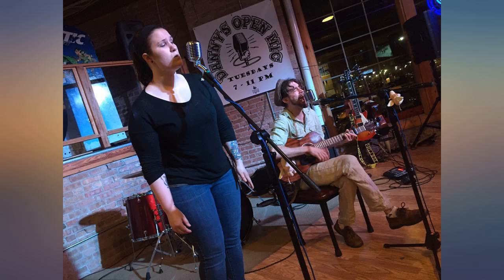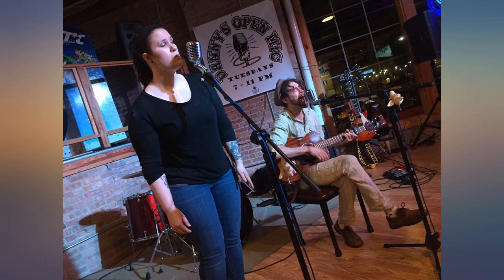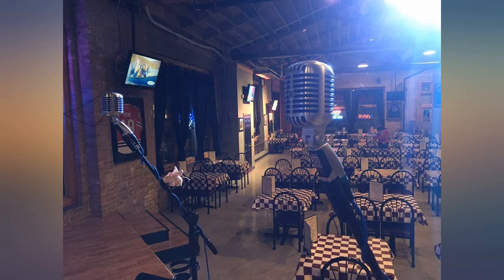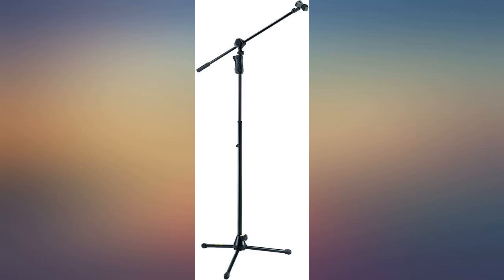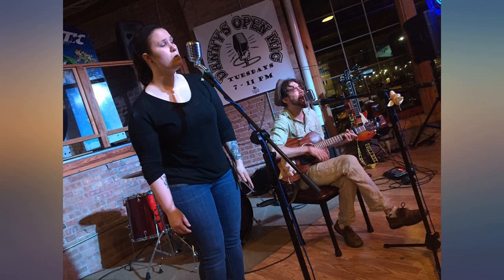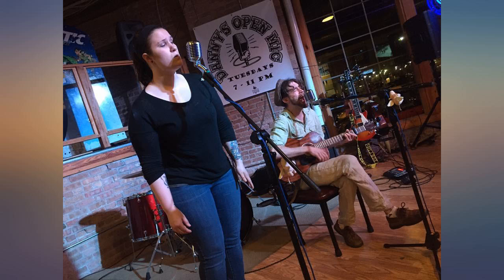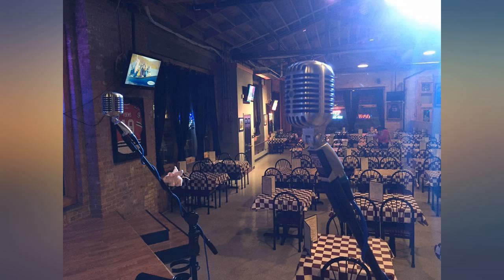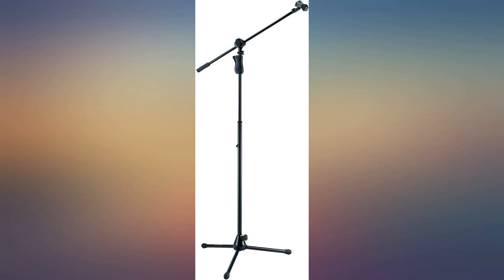Hercules MS632B EZ Grip Tripod Microphone Stand W//2 in 1 Boom & Mic Clip, Black review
Hercules MS632B EZ Grip Tripod Microphone Stand W//2 in 1 Boom & Mic Clip, Black

Main Features:
- Height of 43.9" to 66.1"
- Weighs 6.6 pounds
- Base radius of 13.4"
- Boom length of 30.7"